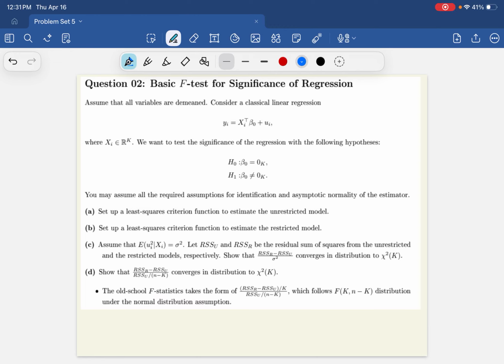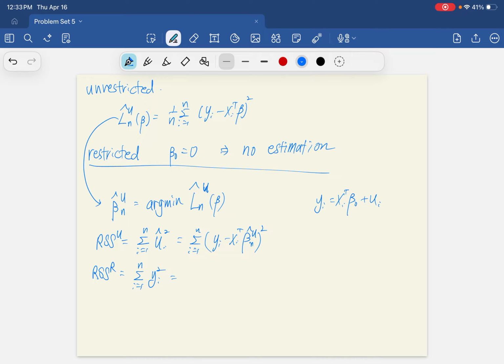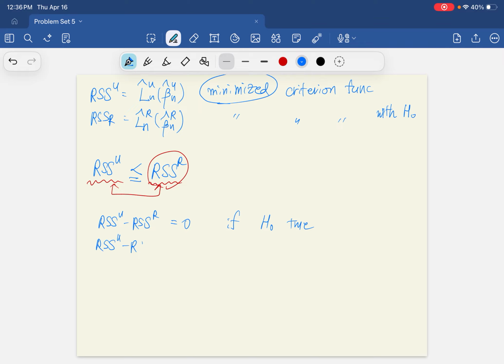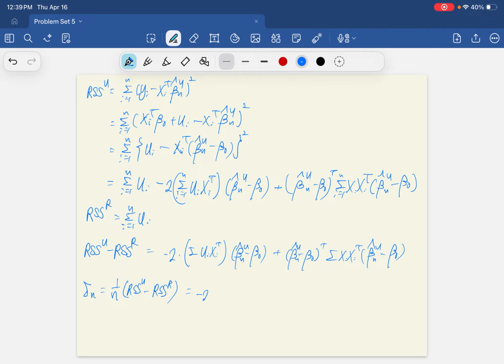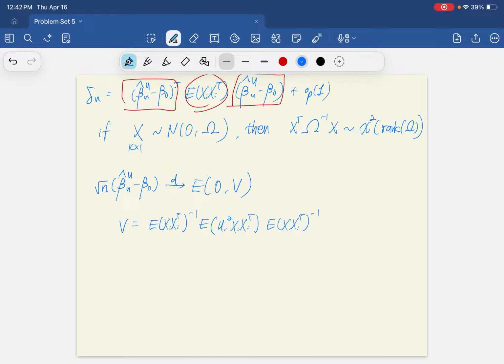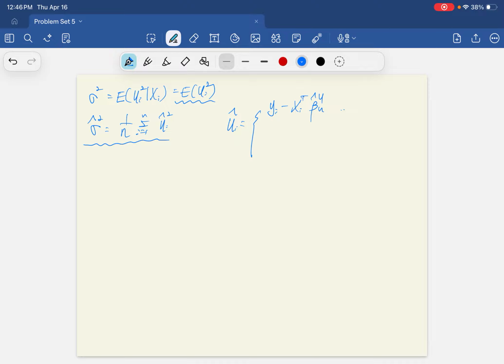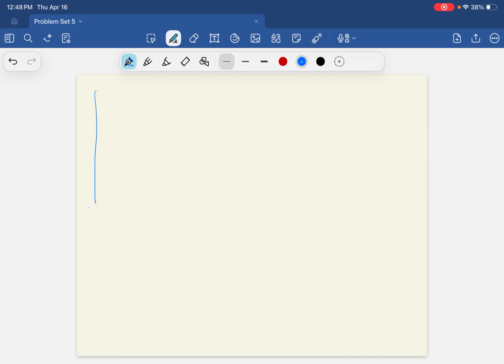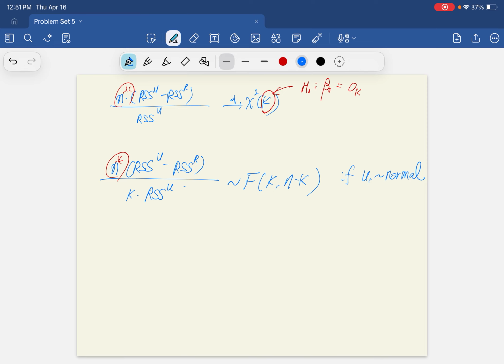Eco621 Problem Set 5 Question 2 Basic F-test